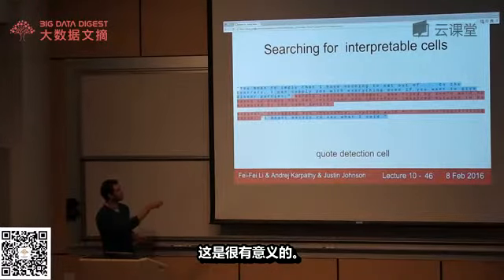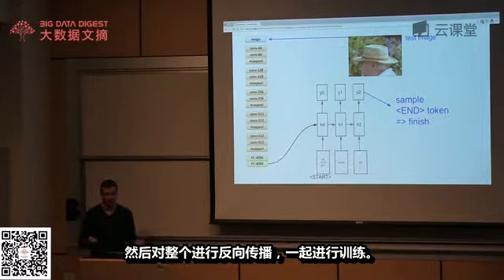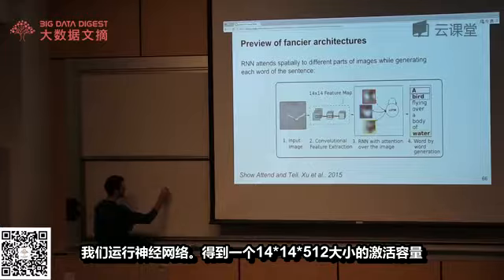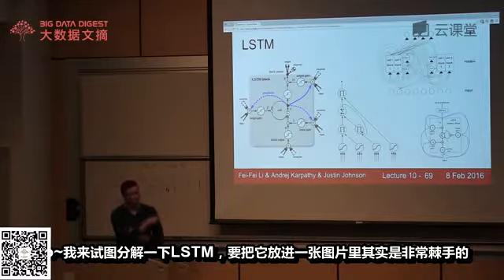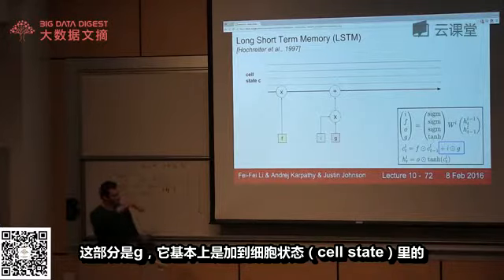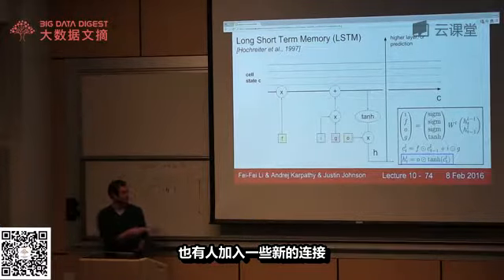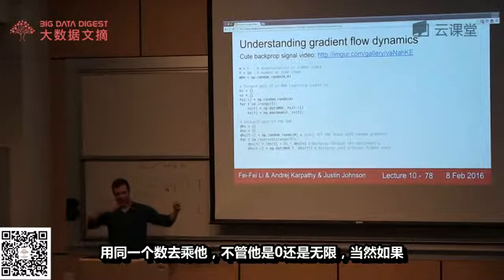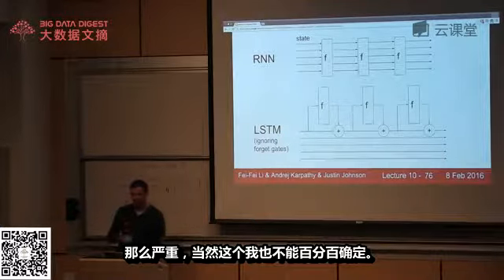10下循环神经网络